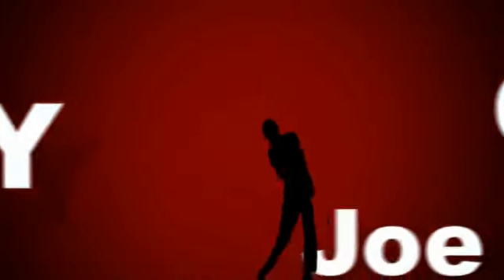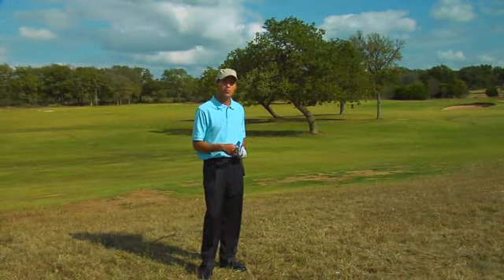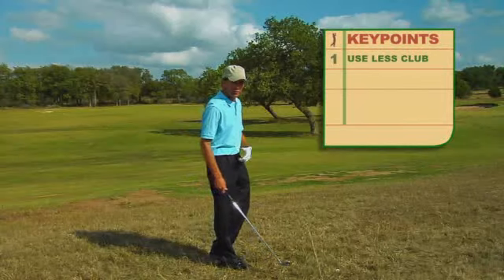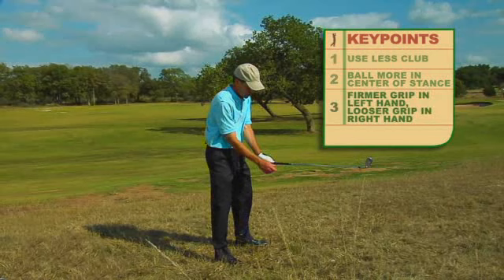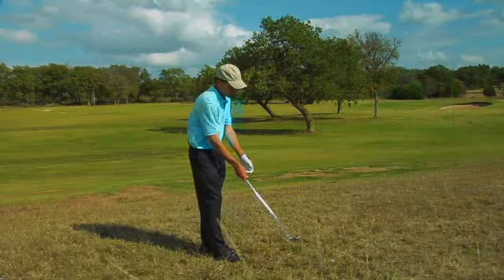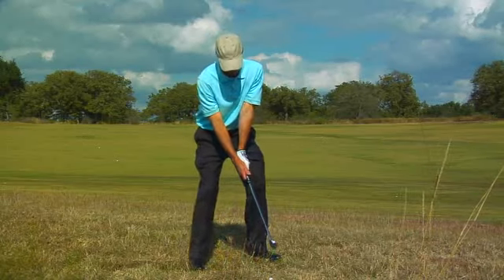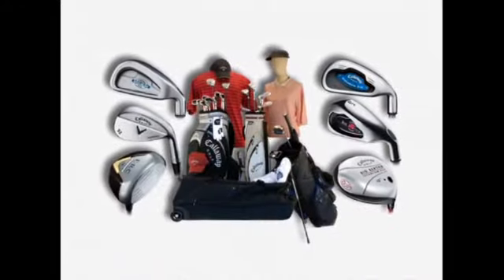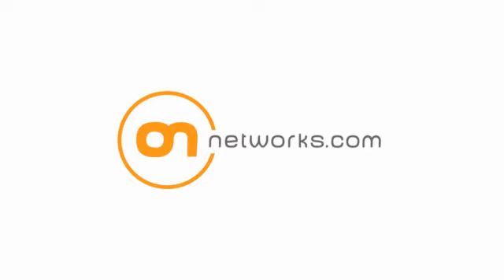golftips rough 640x360